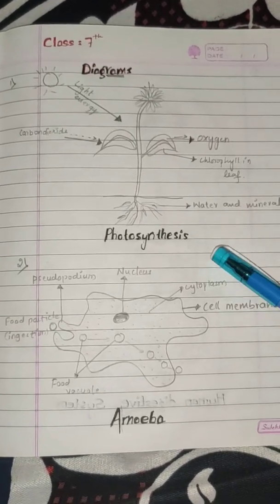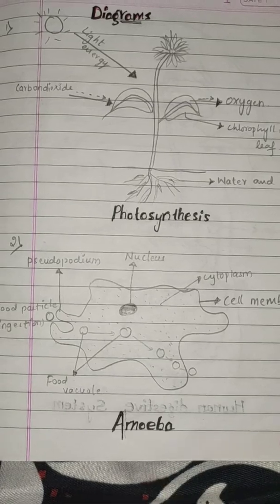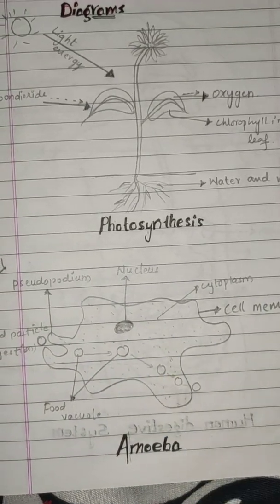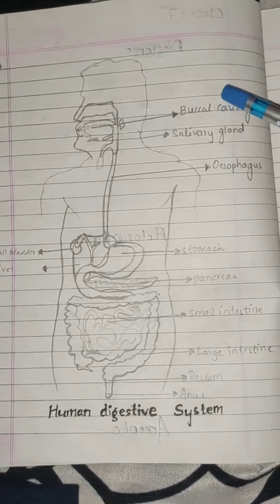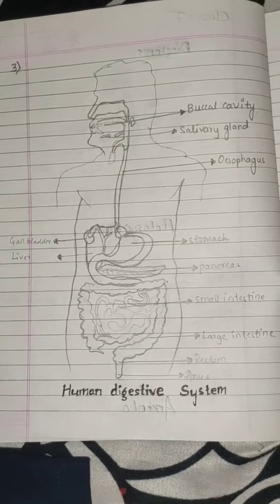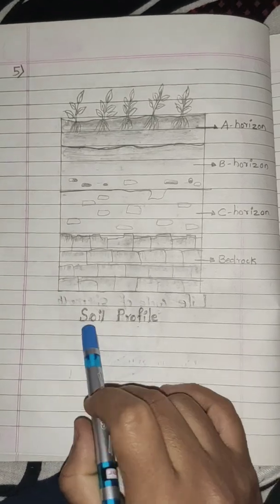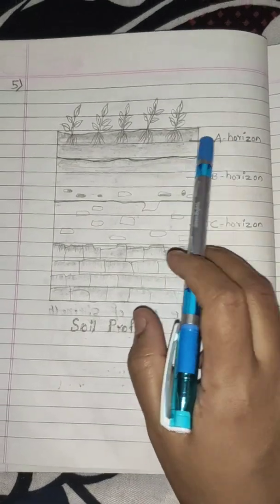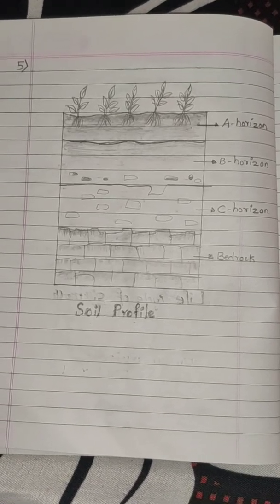Karnataka state Syllabus NCERT /Class 7 / Science // Diagrams (part-1)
Diagrams :

1. Photosynthesis
2. Amoeba
3. Human digestive system
4. Life cycle of silkmoth
5. Soil profile